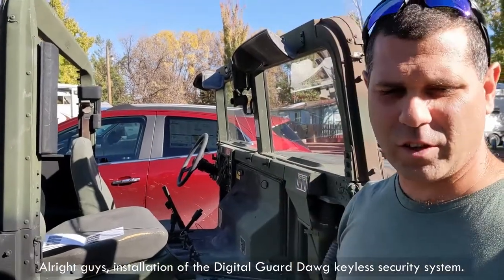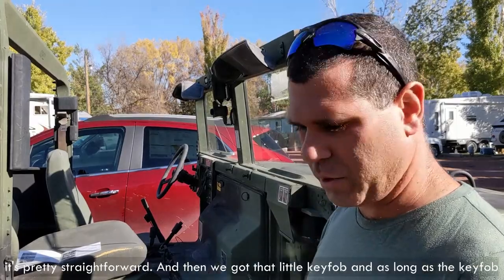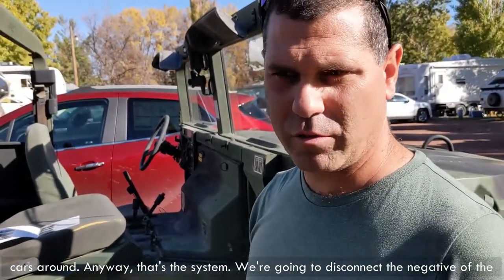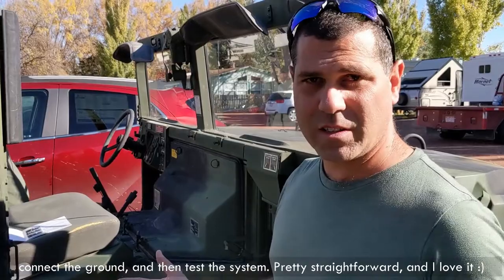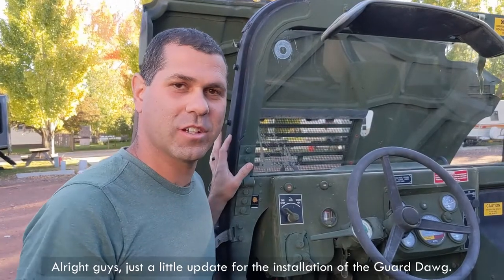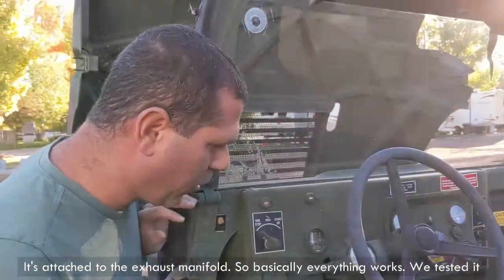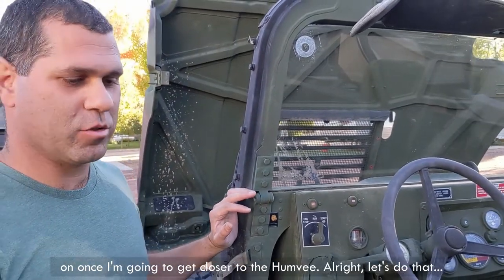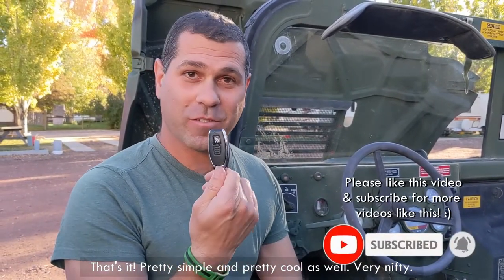Installing Digital Guard Dawg Keyless Security System On My Humvee (Step By Step!)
We chose this product so we can keep the original operation of the Humvee as a military vehicle without changing to a key ignition switch.

This is a simple step by step video installation, hope you find it useful & enjoy it!